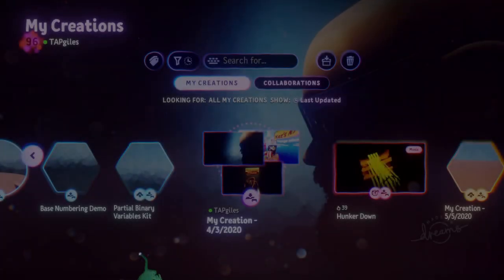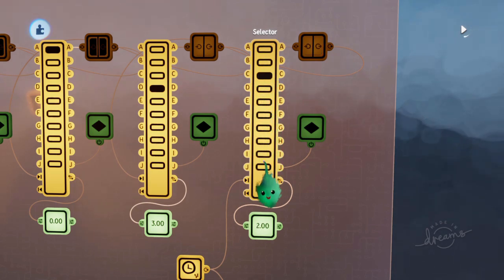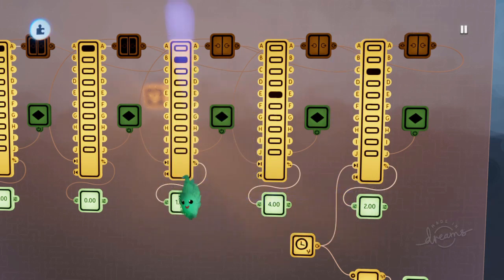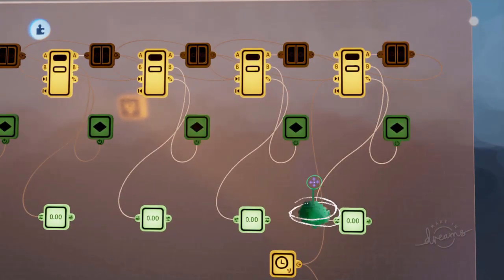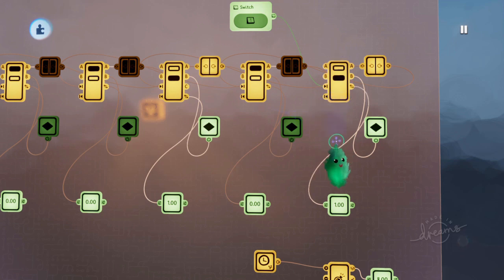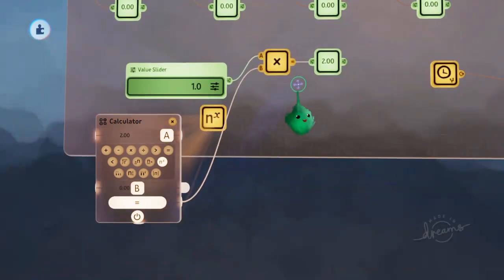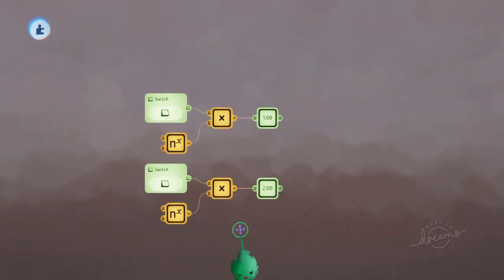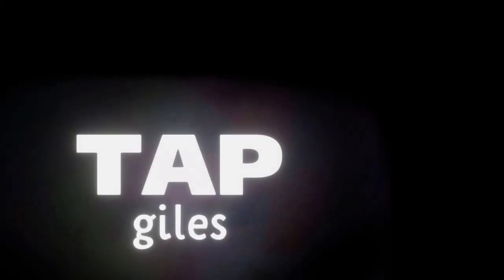What is Binary? | TAPgiles Daily Dreams Tutorial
Learn what binary is and how it works. (So we can use it to store multiple values in a variable.)

This tutorial was made thanks to my amazing supporters! to get tutorials early and a say on what I cover.